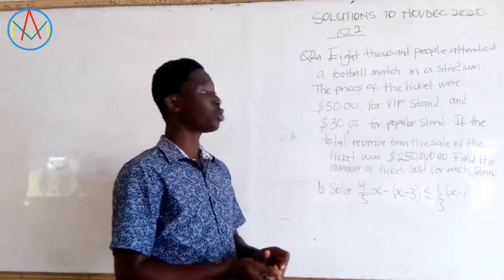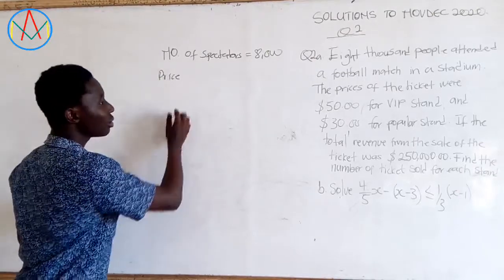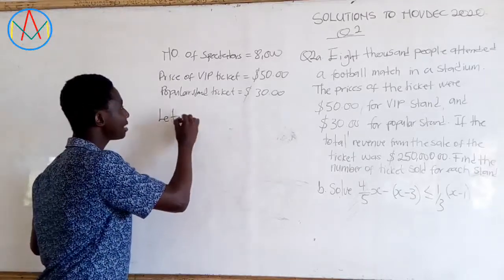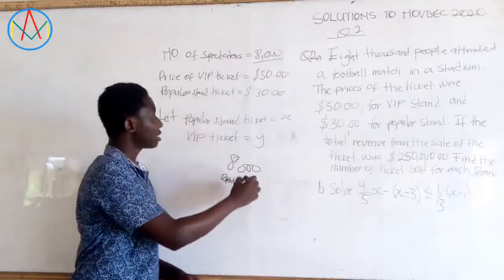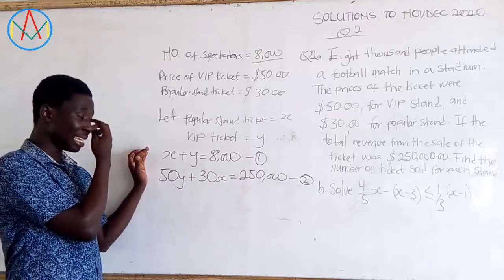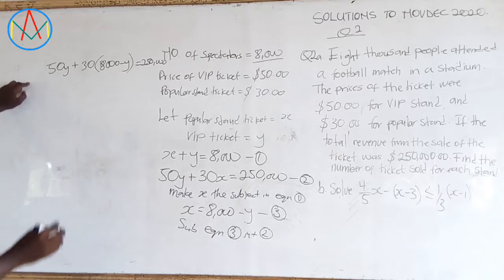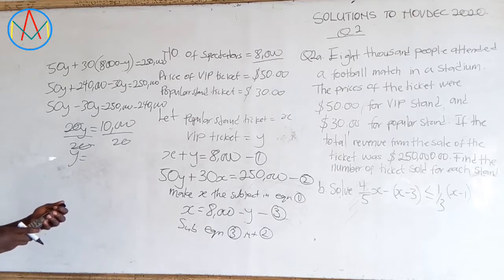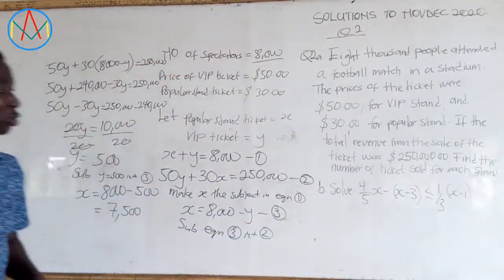NovDec 2020: Core Mathematics Q2 [[SOLVED]]